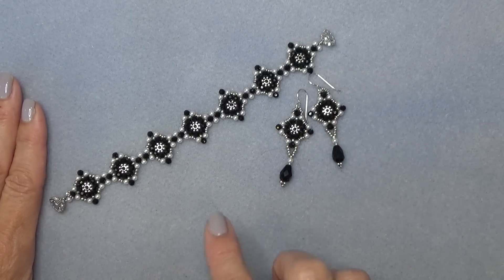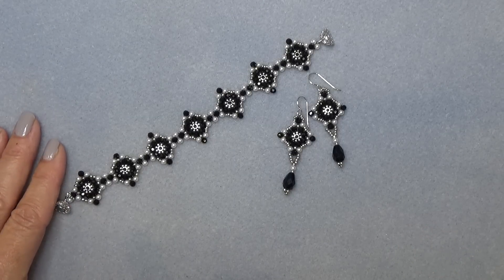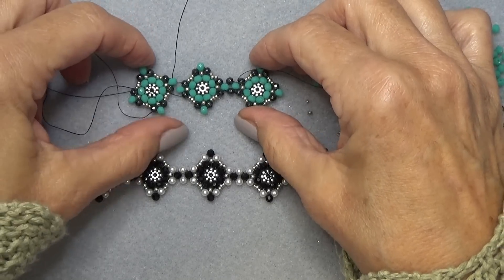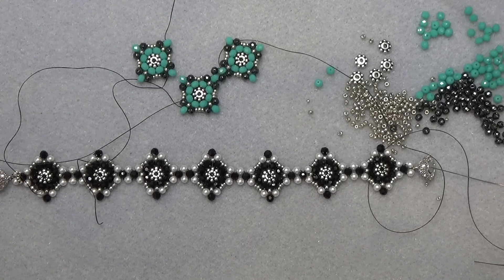Mosaic Bracelet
Materials:
Bracelet:
84+ 2x3mm Rondelles
72+ 3mm Swarovski Pearls
11/0 Seed Beads
15/0 Seed beads
7+ 6mm Beaded Spacers (TierraCast brand)
Clasp
8lb. Fireline or Wildfire
Size 11 Beading Needle
Stop Bead

Earrings:
24 - 2x3mm Rondelles
18 - 3mm Swarovski Pearls
11/0 Seed Beads
15/0 Seed beads2 - 10mm Teardrop Crystals
2 - Earwires (Leverback)

Colors: Black & White Version:
Jet Rondelles, White Pearls, Light Smokey Pewter Seed beads, Antique Silver Beaded Spacer

Turquoise Version:
Turquoise Rondelles
Light Smokey Pewter Seed Beads
Hematite 3mm Round Beads
Antique Silver 6mm Spacers

Links to materials purchases:
All beads were available at the time I posted this video. Prices are not necessarily the best so search for best discounts. I also do not have connections to these sites or get paid for mentioning them. This is to make is easier for you to find the materials if needed :)

all Rondelles
magnetic clasp

Pearls

Hematite Beads

Beads Direct store
All seed beads
Magnetic Clasp